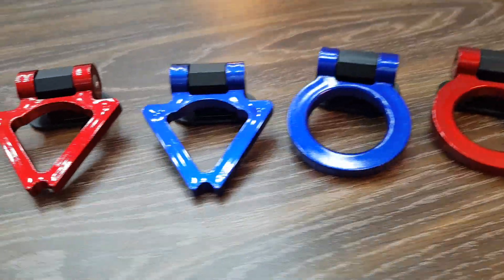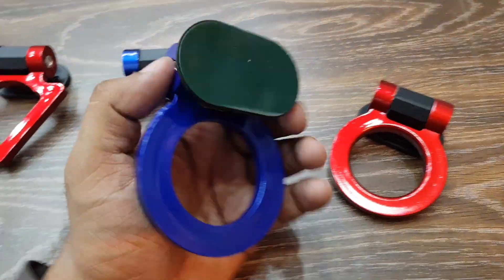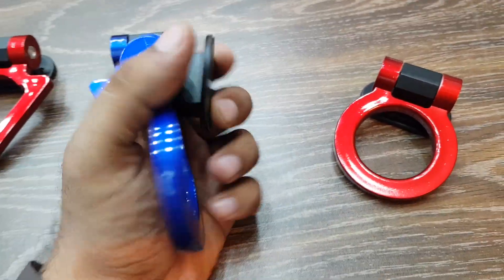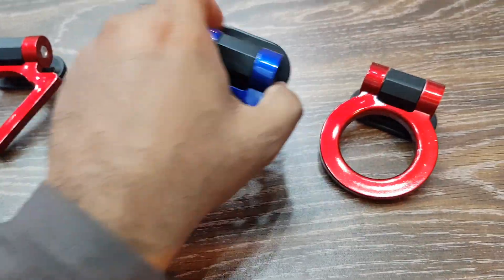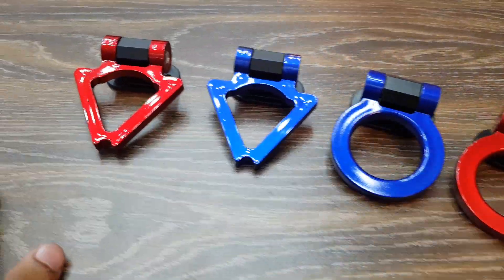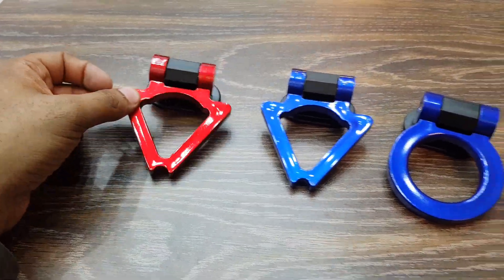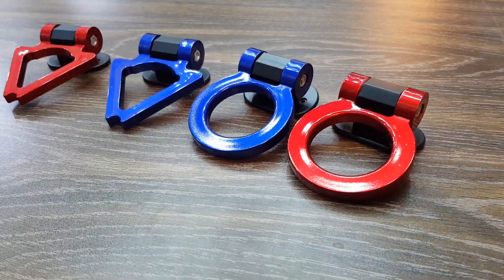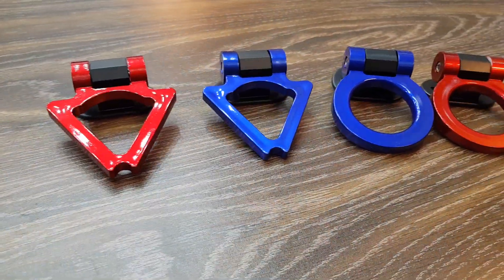Fake Tow Hook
Rs.370/-
🛒 For Order : 👇

Chaudhryauto.pk
Chautostore

Location Just Google It Chaudhry auto store